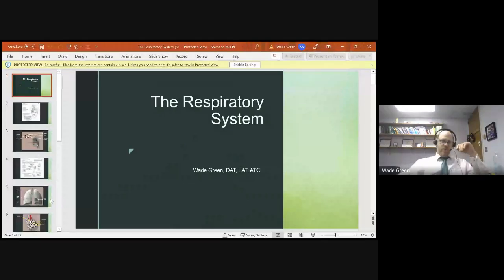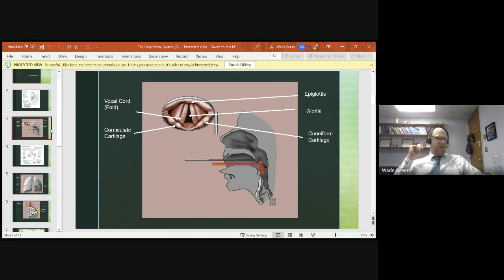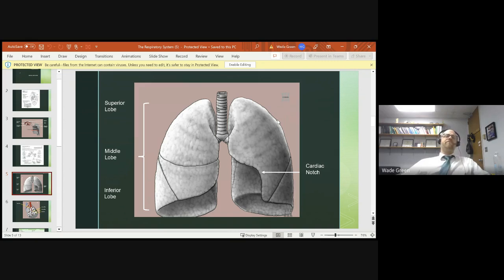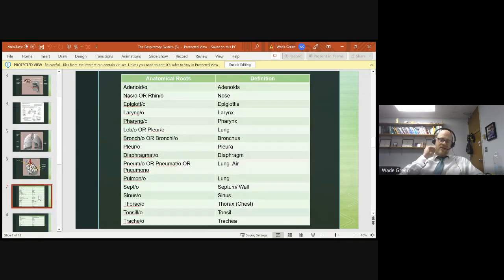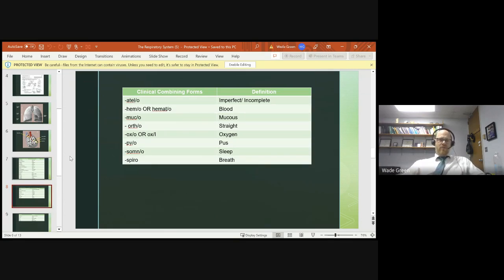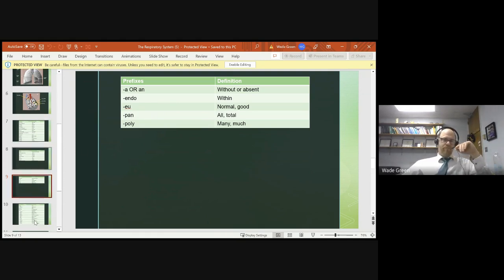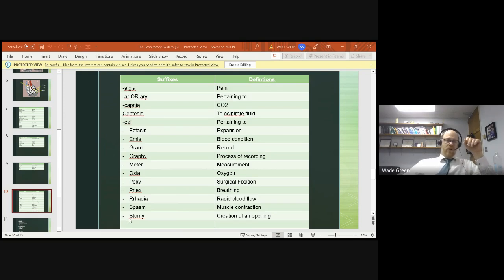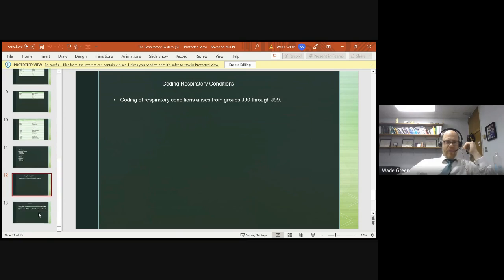HES 214- Respiratory System